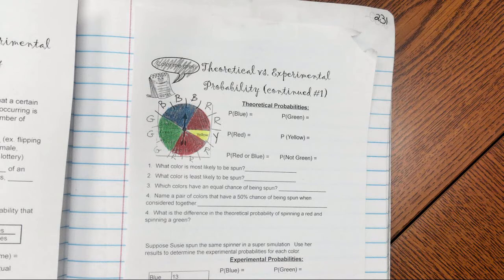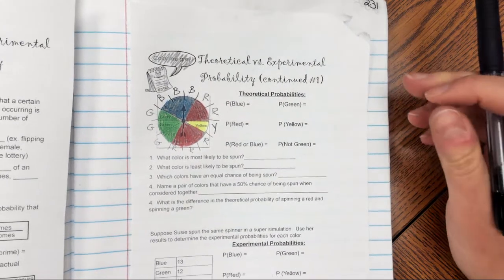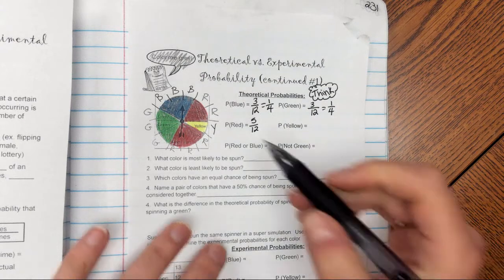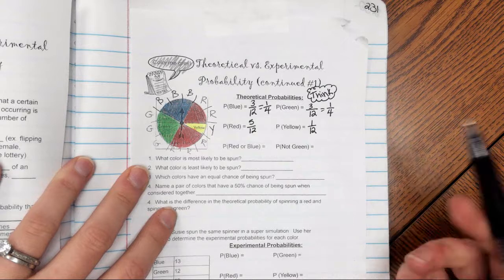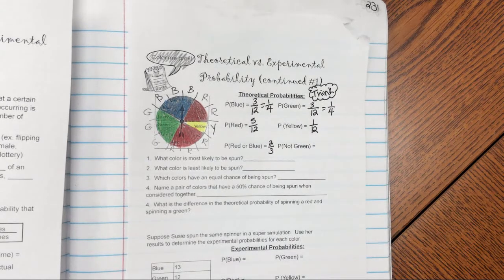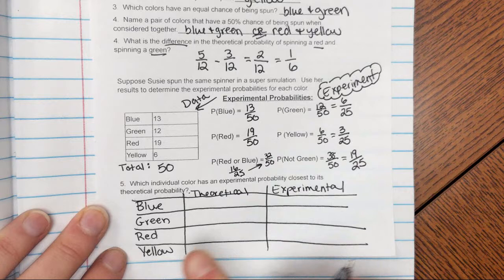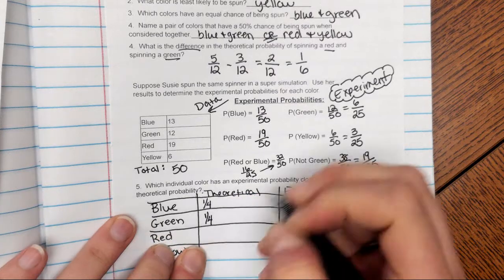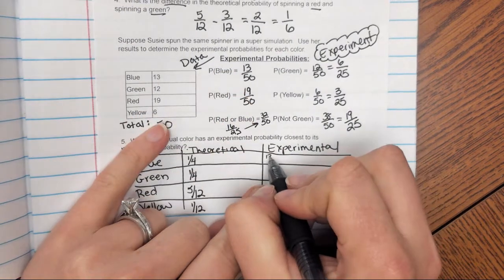Math 7: Theoretical and Experimental (Continued #1)